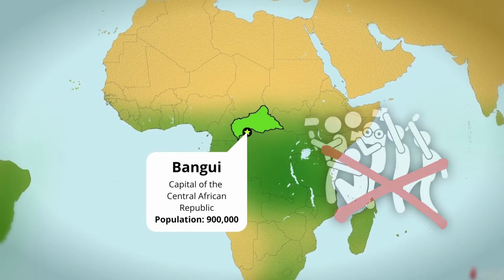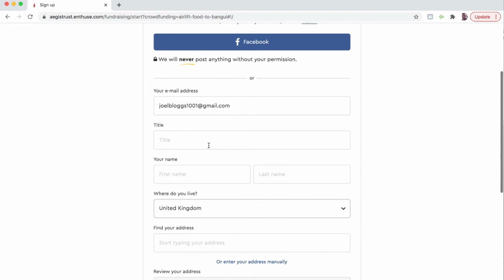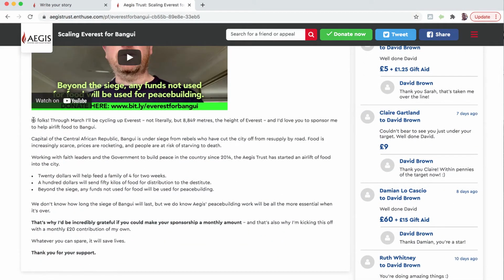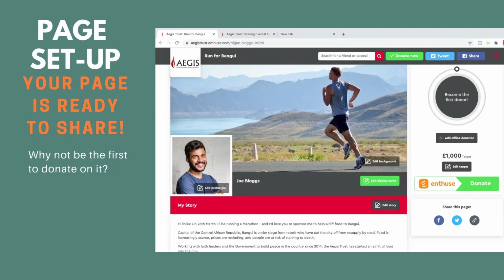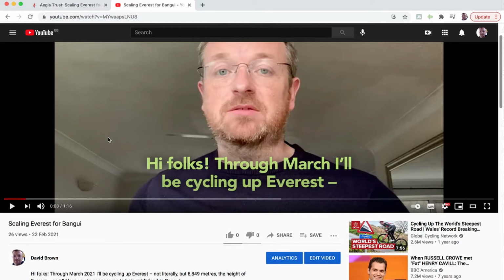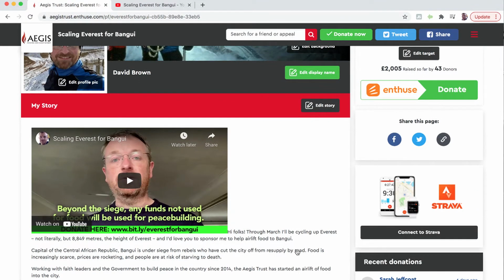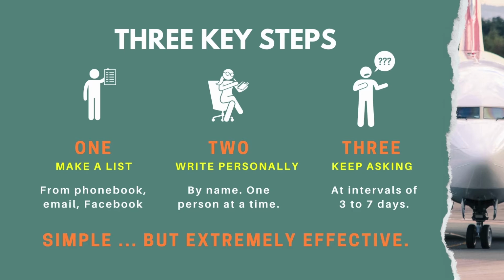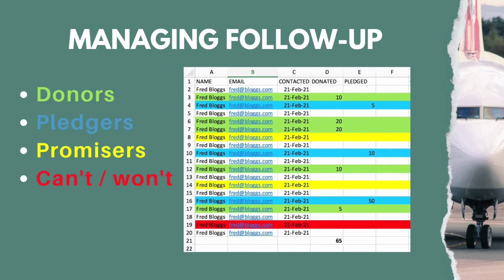Bangui Airlift Fundraising Guide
This video provides a step-by-step guide enabling you to set up your fundraising page for the Bangui airlift in a matter of minutes. It also shows how to maximise the funds you raise.
00:00 Intro
00:51 Setting up your page
03:43 Making a video
05:44 Asking for donations
09:11 A case study
10:14 Templates & Resources
11:24 Closing remarks (from Bangui)

(Note – you can use either of these platforms worldwide)

All template text referred to in the video is on this link for you to use and adapt

▬ Useful links  ▬▬▬▬▬▬▬▬▬▬

CAMPAIGN

SHORT VIDEOS